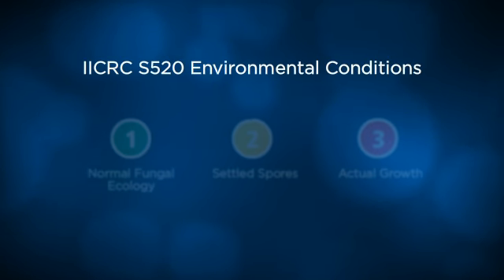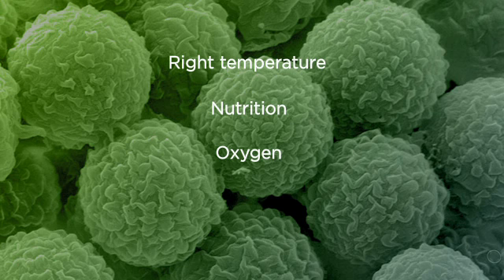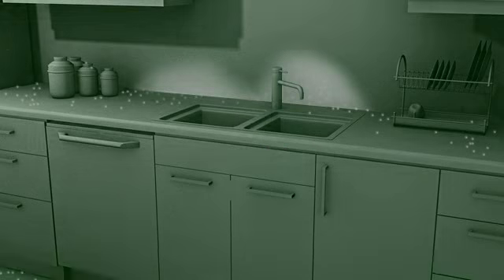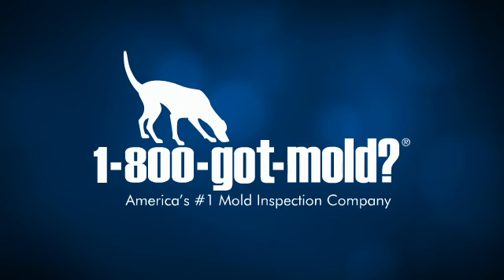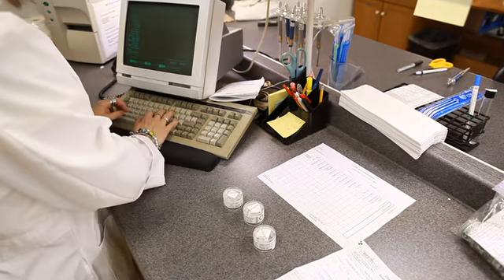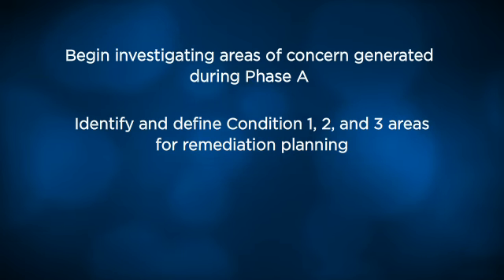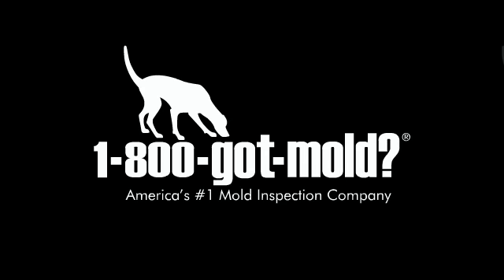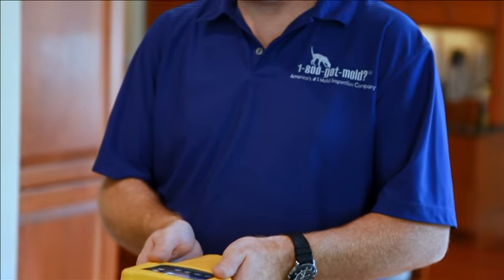Meet the Mold Experts in NJ, NYC & eastern PA • 1-800-GOT-MOLD?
Are you concerned about mold in your home? We're here to help. A+ Rating Better Business Bureau. 100% 5-Star Google+ reviews. Nationally recognized. Locally owned.

As seen on Good Morning America and Extreme Makeover: Home Edition.

Mold inspection NJ
Mold testing NJ
mold remediation contractor nj
nj mold remediation contractor
mold remediation contractor new jersey
mold removal contractor new jersey
nj mold contractor
mold removal contractor nj
mold removal contractors nj
nj mold removal contractors
mold inspector nj
nj mold inspector